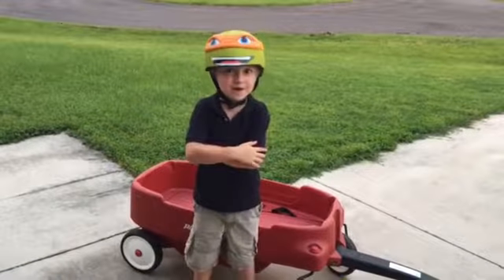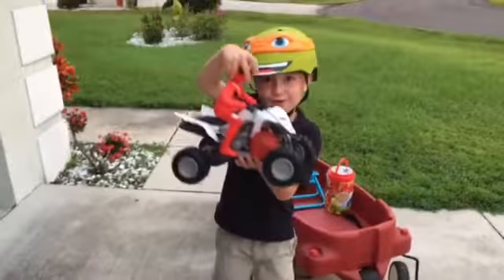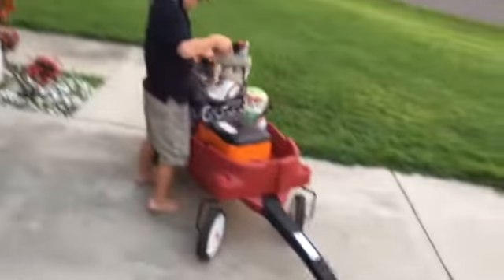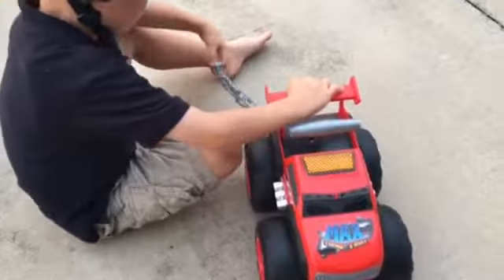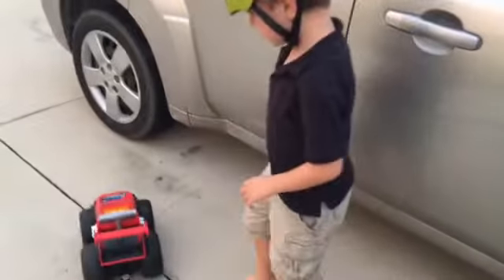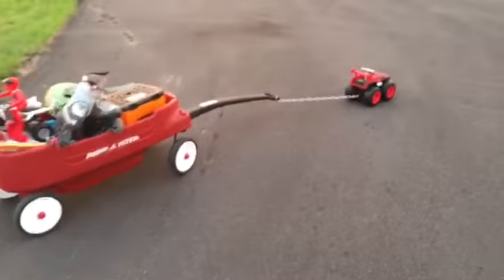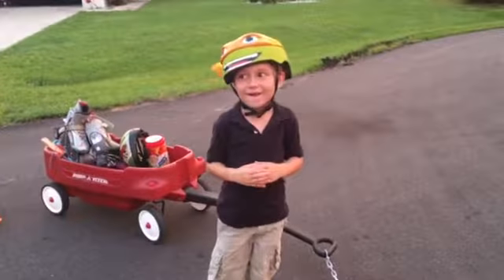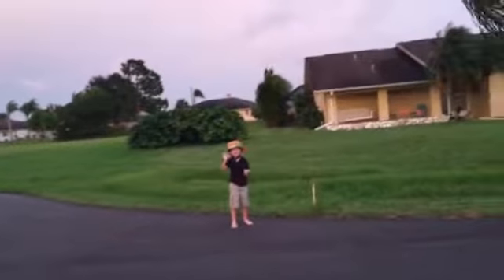Max Tow Truck watch him pull some freight in Danny's red wagon! He can pull up to 200 pounds!!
In this episode, Danny is showing one of his new birthday presents, the max tow truck. This truck can pull up to 200 pounds! Danny fills up his red wagon with all kinds of stuff to see Max pull it! Watch what happens!! Will he pull Danny in the wagon too?